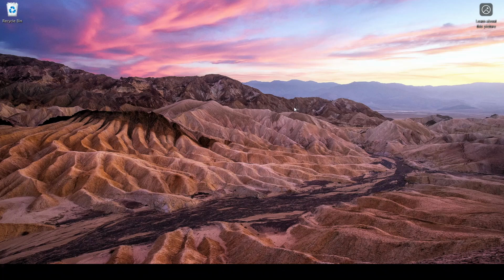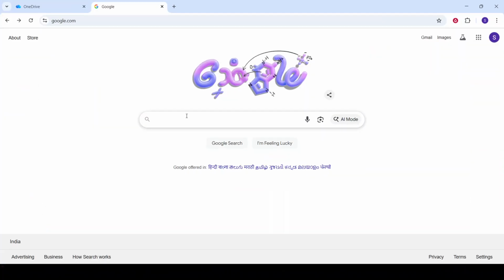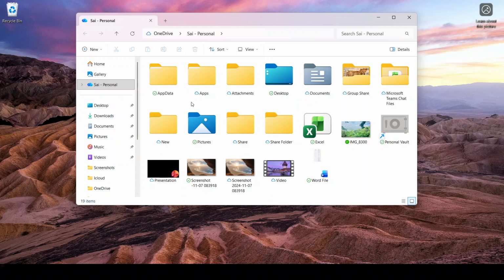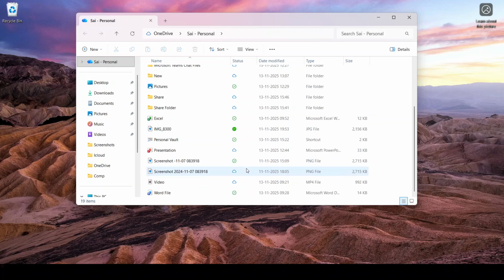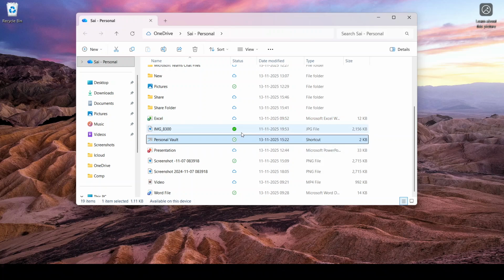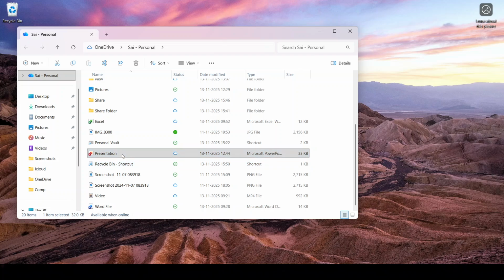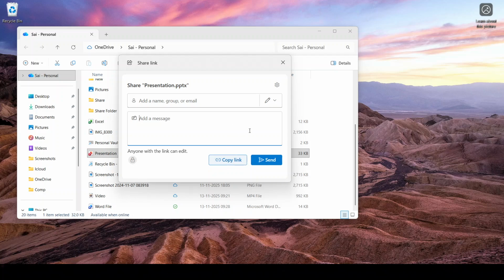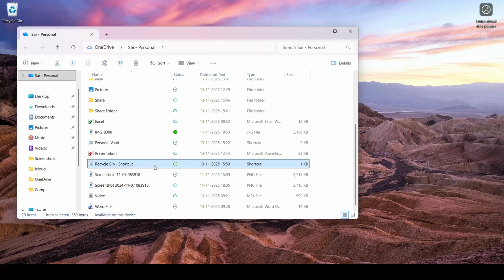How to Use Onedrive in File Explorer 2026 (Step By Step)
Learn How to Use Onedrive in File Explorer in this video.